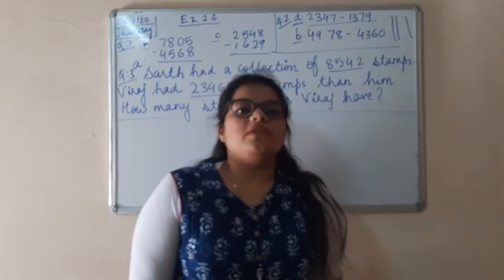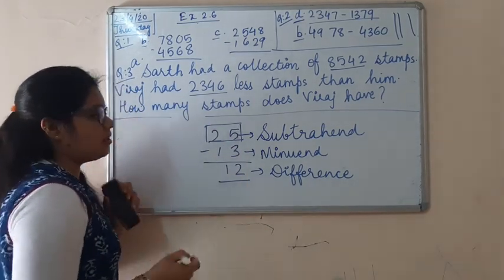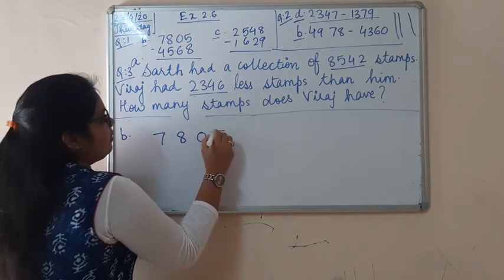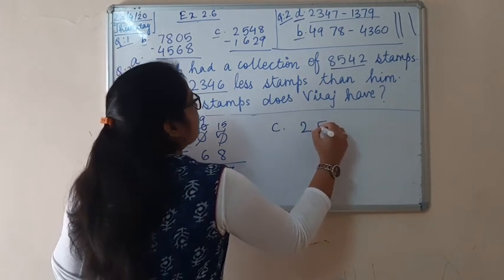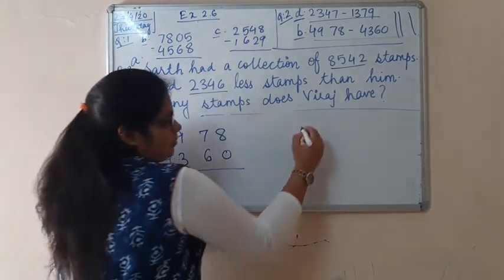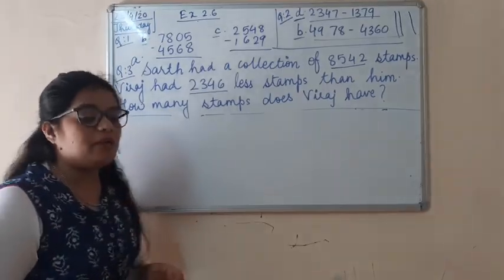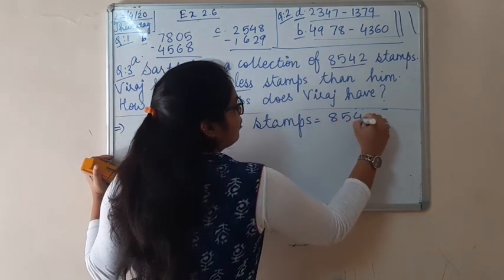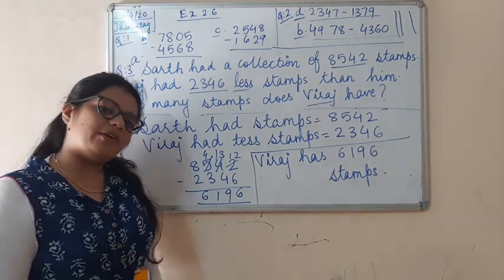Class IV. Math. Subtraction. Ex 2.6